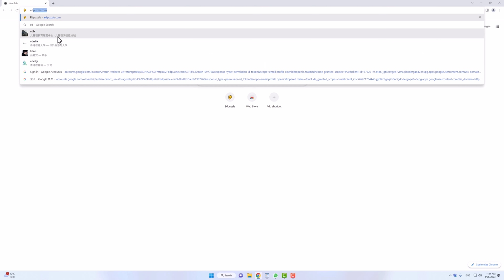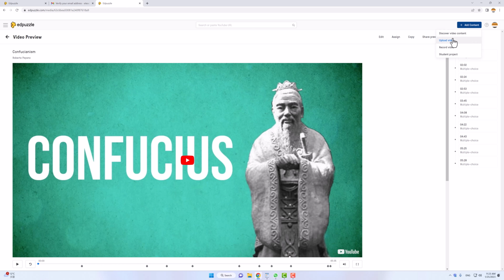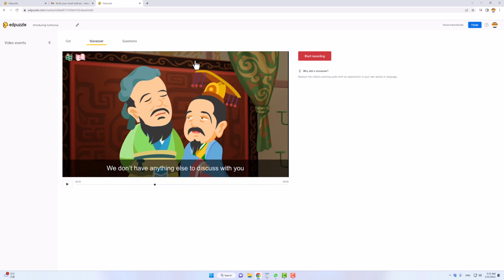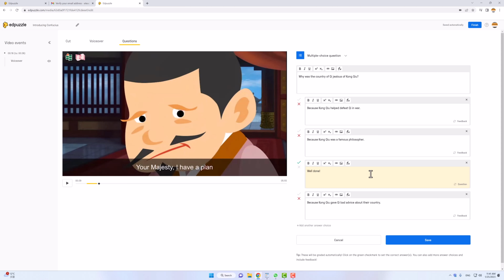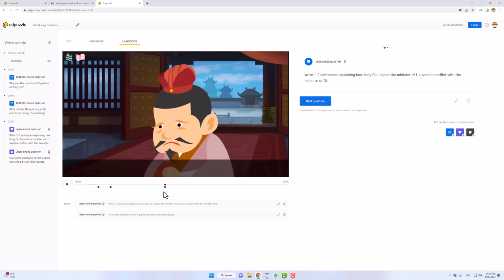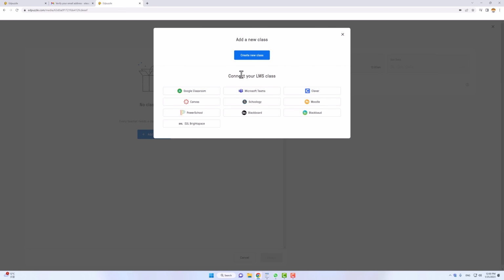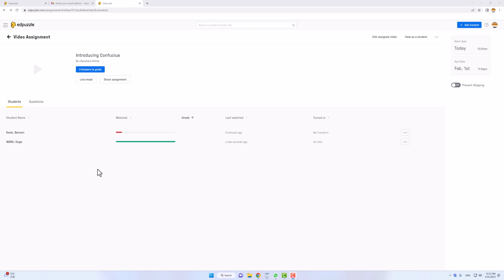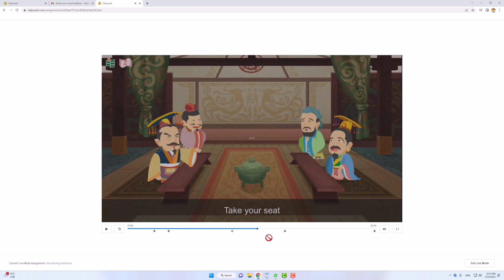Section 3.1 Edpuzzle